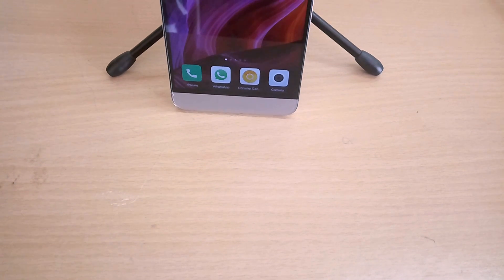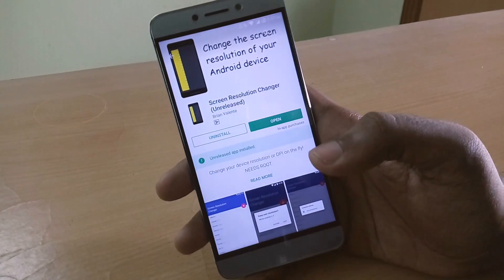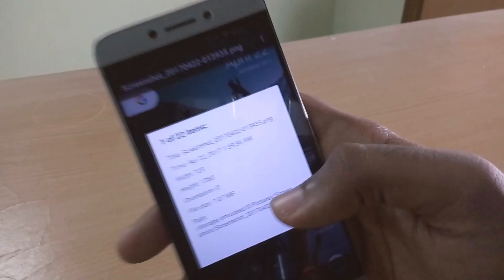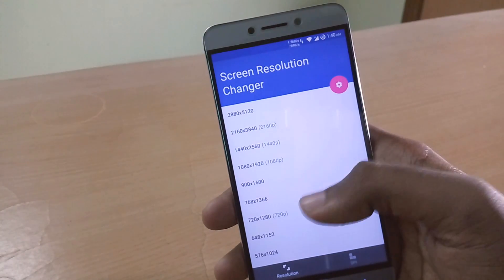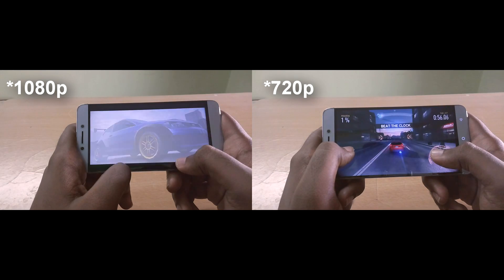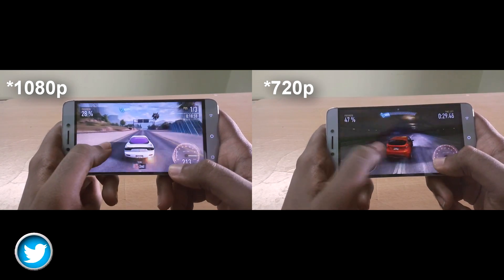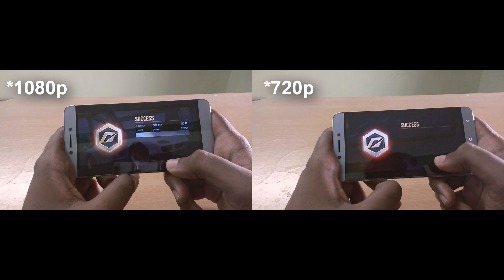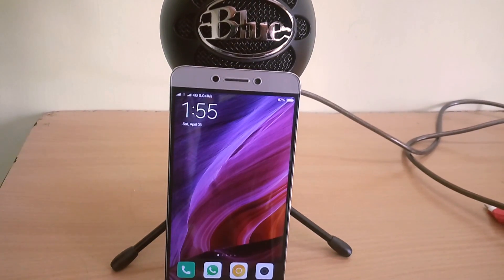Change your smartphone's display resolution..